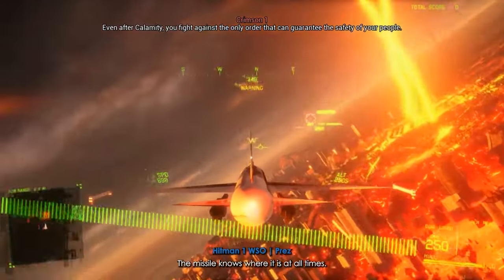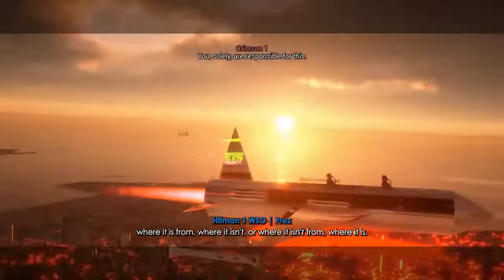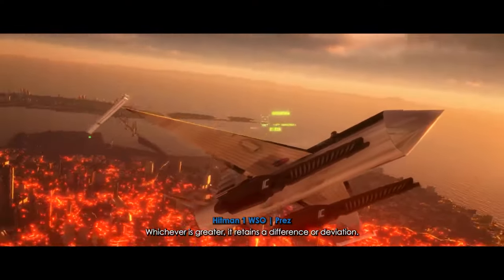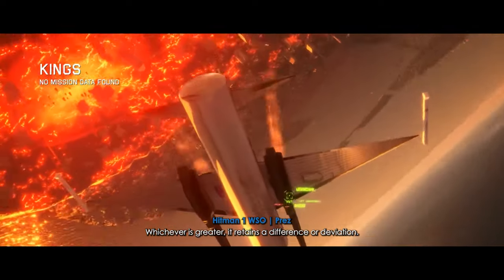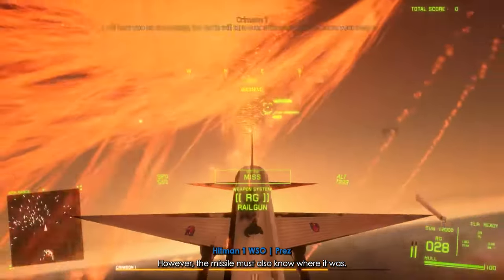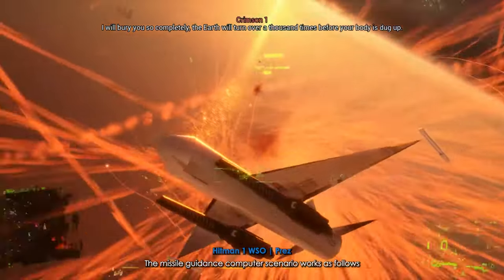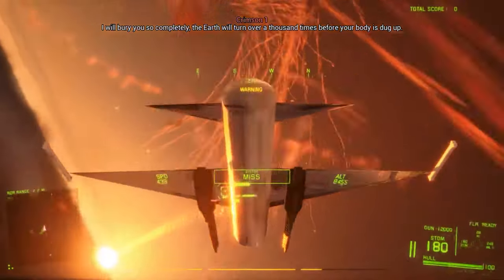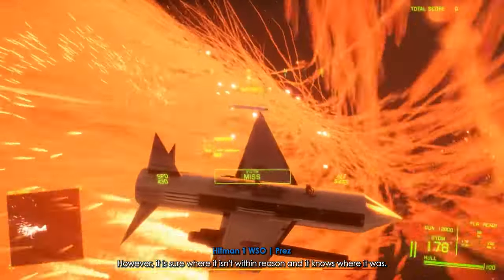The missile knows where it is but it's a Prez from Project Wingman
Prez likes to tell where the missle is and where it isn't.

I found the original video on "TheGeekn72" channel and decided to remake it for Wingman by adding radio effects, subtitles and picking up footage from the game.

The original soundtrack was recorded by VA "Madeline Dorroh" who voiced Prez

(Please forgive me I am very sorry about this shitpost)